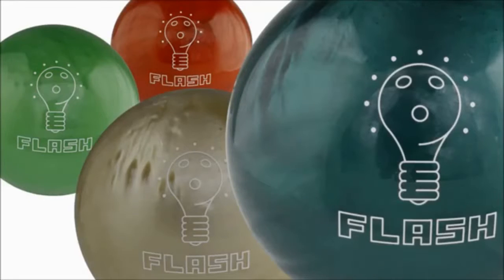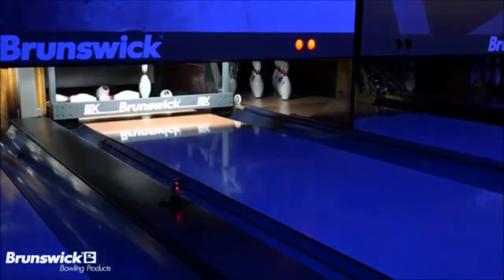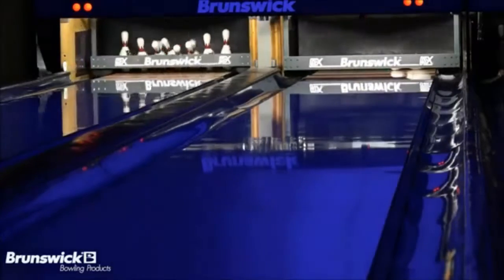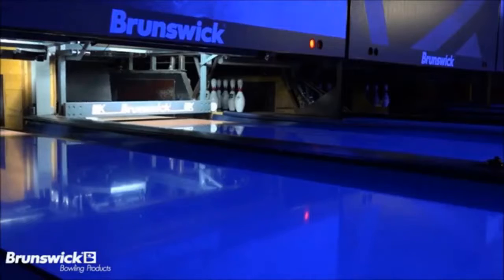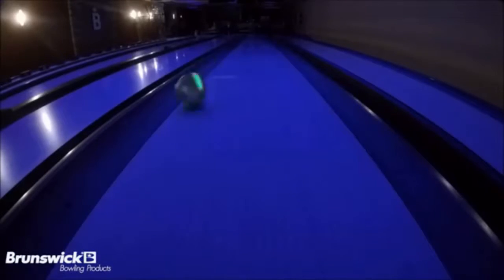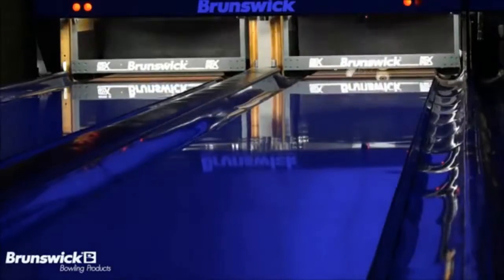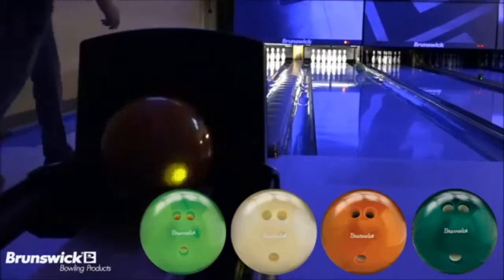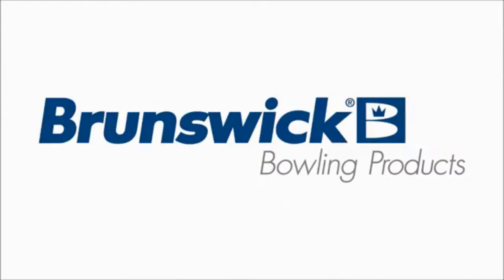FLASH BALL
CSML the Official Distibutors for Brunswick Bowling Products presents-

FLASH BALL - Light up your centre with the new Flash house balls from Brunswick! Perfect for Special events, Parties, and VIP Lanes, the Flash House Ball make bowling more fun and exciting.

Made of 100% urethane, the Flash house balls feature LED lights embedded into the core of the ball.
The bright and durable LED lights are initiated by a hard contact with any surface. They FLASH on and off as the ball travels down the lane.
Available in 8, 10, 12, and 14 pounds. We offer a variety of drilling options that match up with the Brunswick My Ball fitting system.